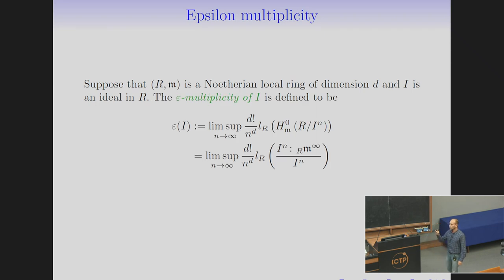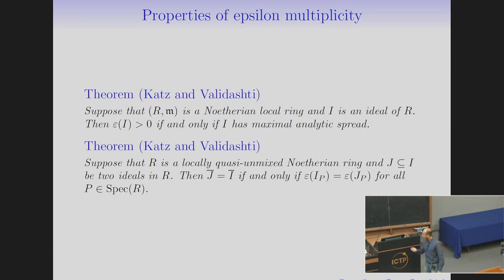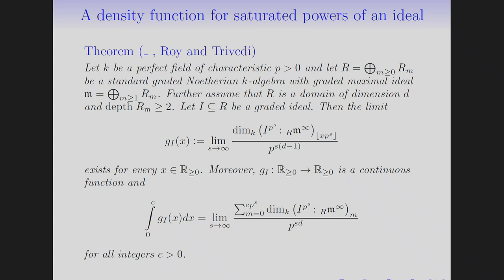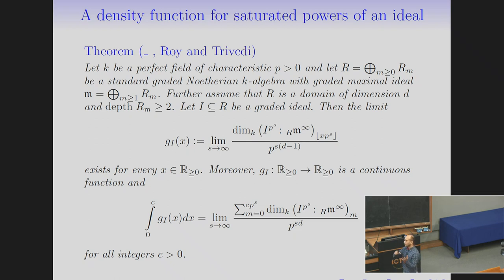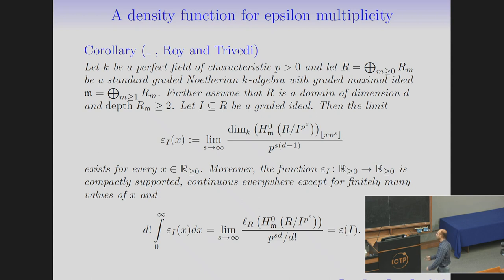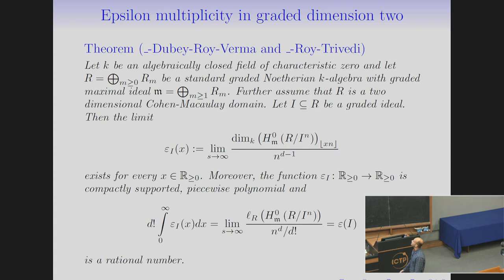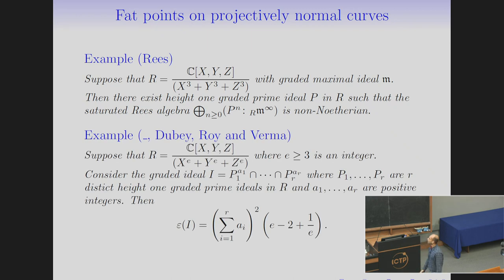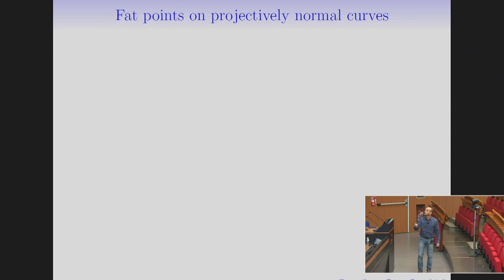A density function for a Noetherian filtration of homogeneous ideals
Speaker: S. ROY (TIFR, Mumbai, India)